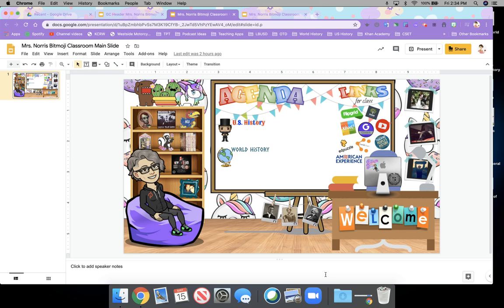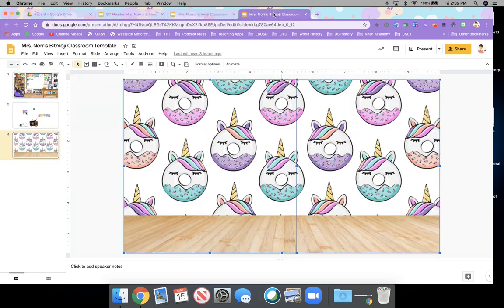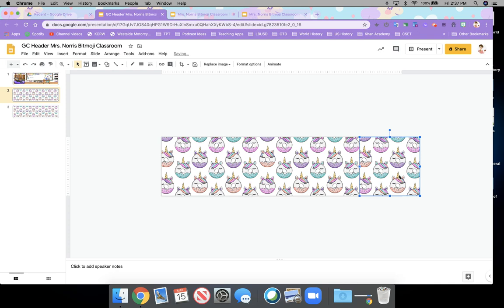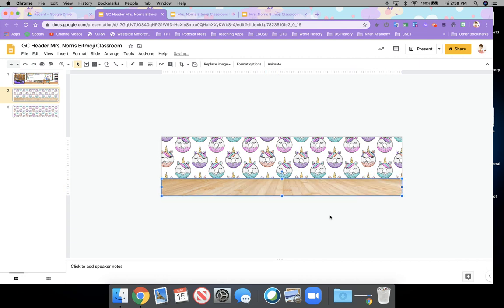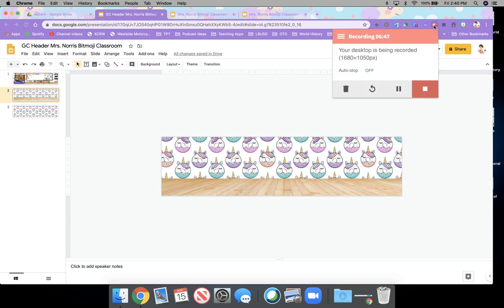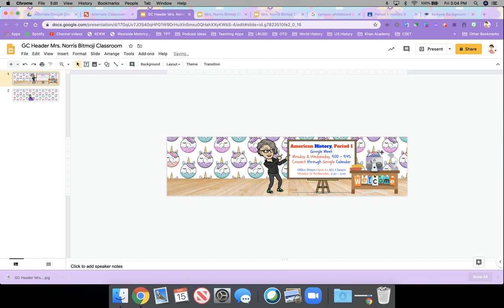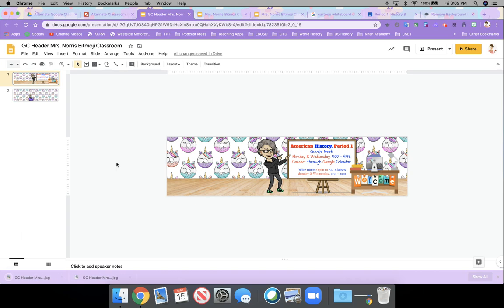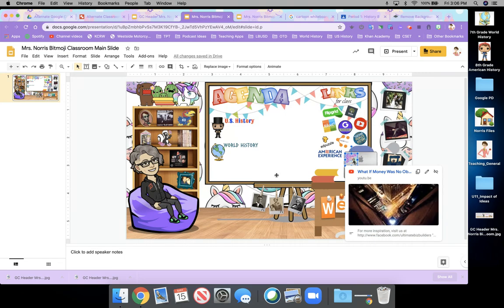Bitmoji Classroom as a Google Classroom Banner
Tutorial: Turning your Bitmoji Classroom in a Google Classroom Banner